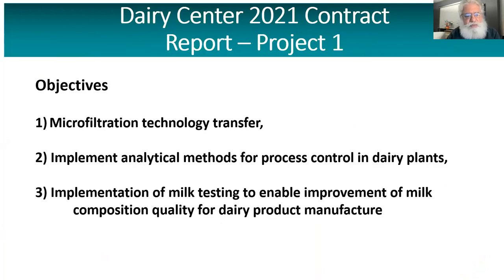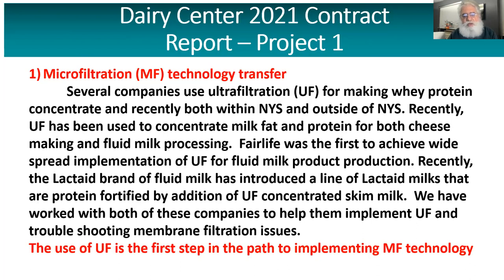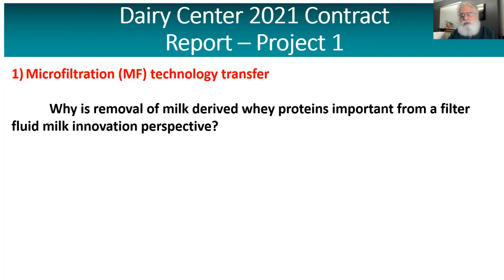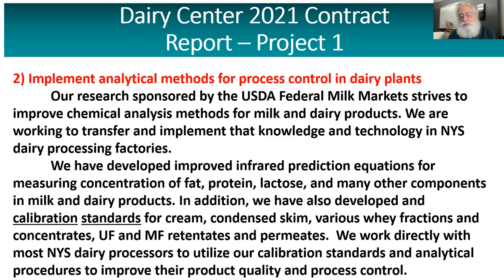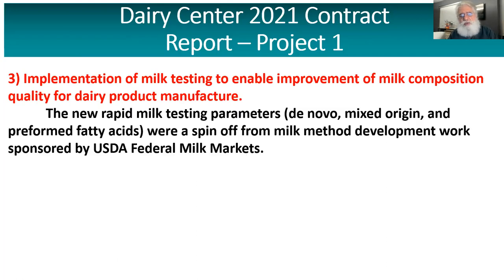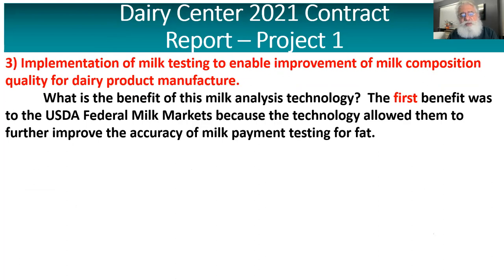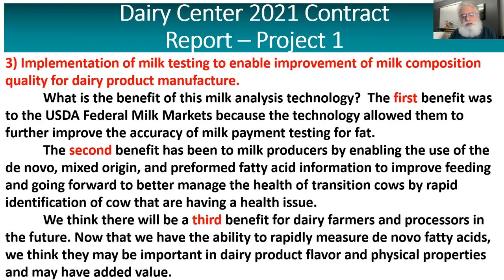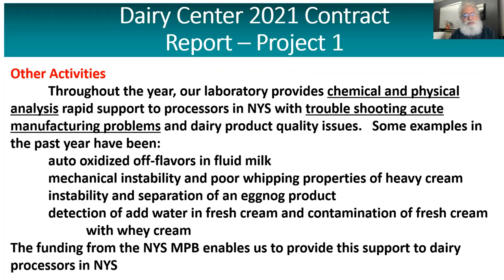Dairy Center 2021 Contract Report Project - Dairy Center Technology Transfer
Project 1 - Dairy Center Technology Transfer (continuing)
PI - D.M. Barbano